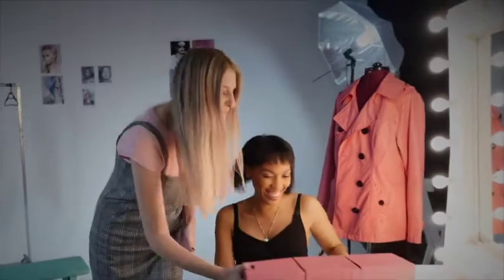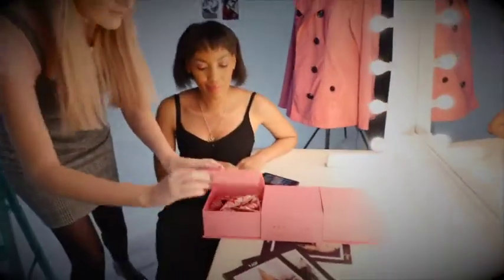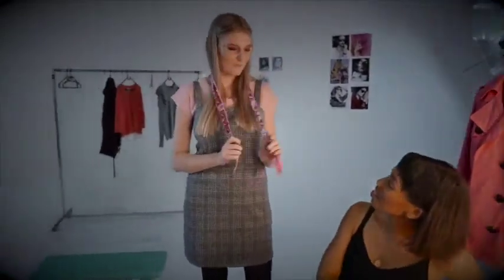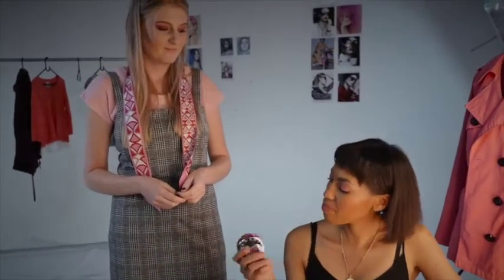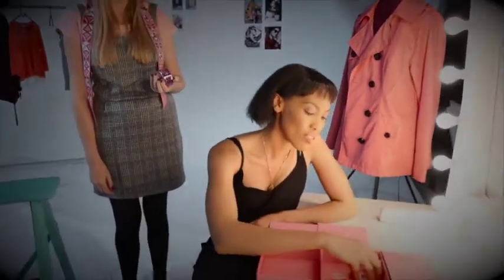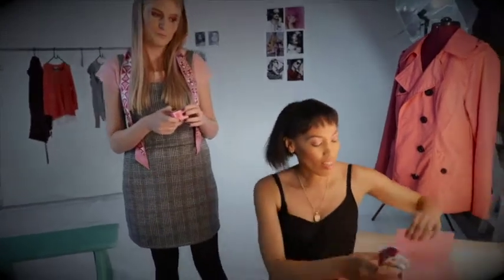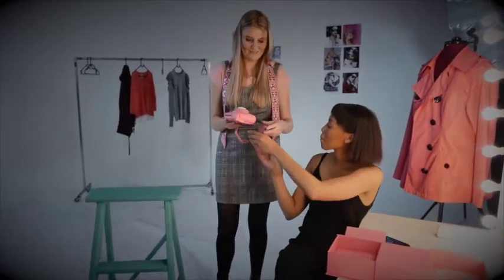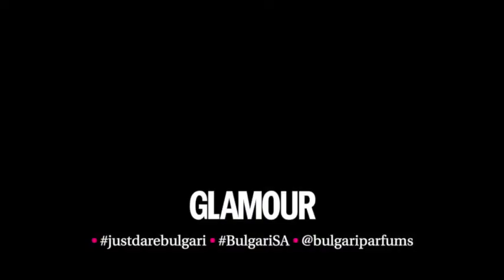GLAMOUR unboxes Bvlgari Omnia Pink Sapphire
Discover the BVLGARI Omnia Pink Sapphire, the latest fragrance by Bvlgari, you’ll dare to take chances!